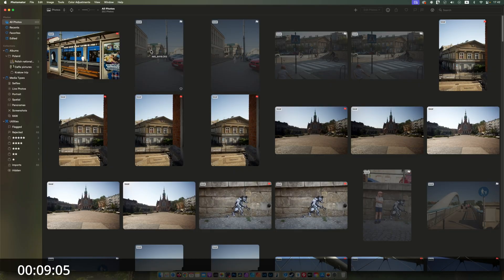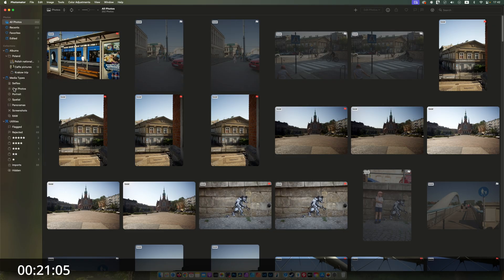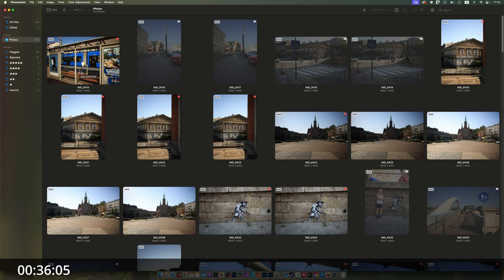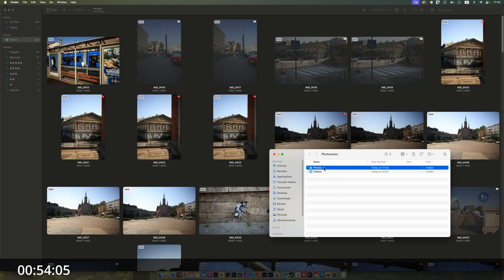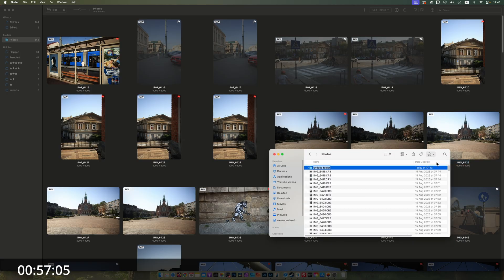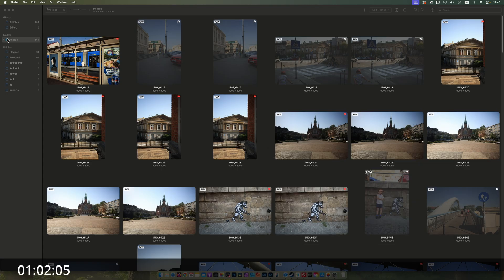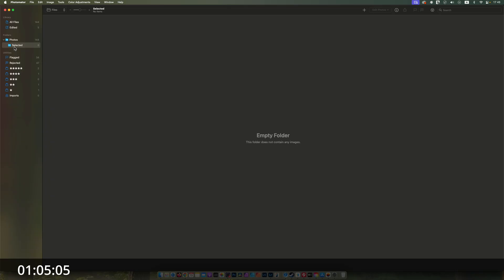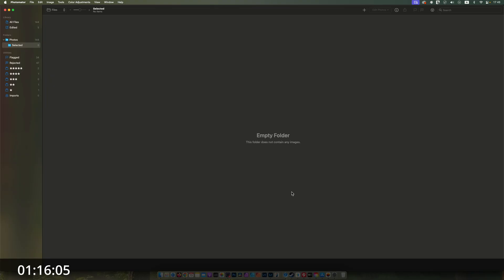Organizing your photos in Photomator in 2 minutes Wednesday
Organizing your photos in Photomator is a bit different from what I knew from Lightroom.

Today we are going to look in 2 minutes at Photomator and different ways on how to organize your photos in Albums, folders and direct way.

✨ Follow for photography tips, editing tutorials, and stunning visuals!